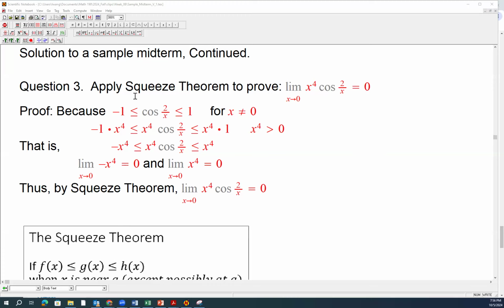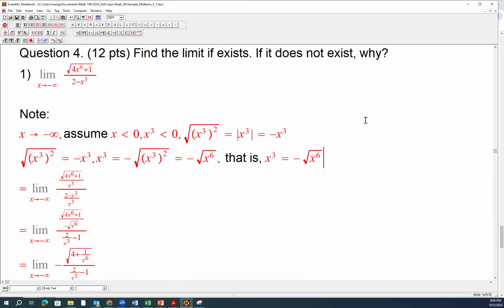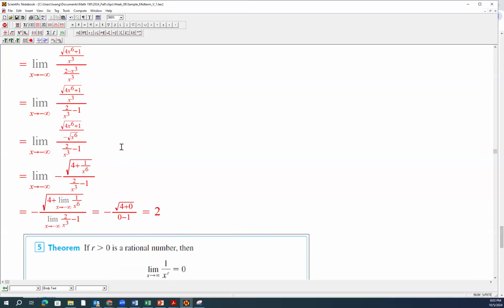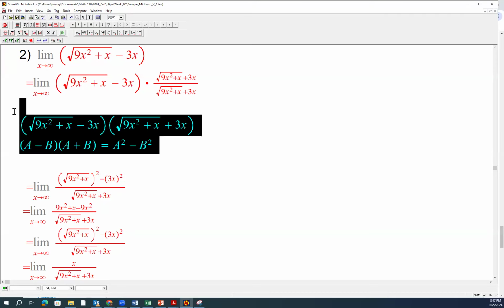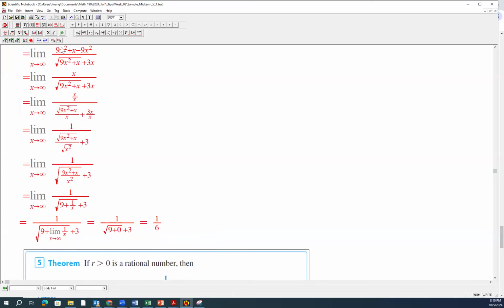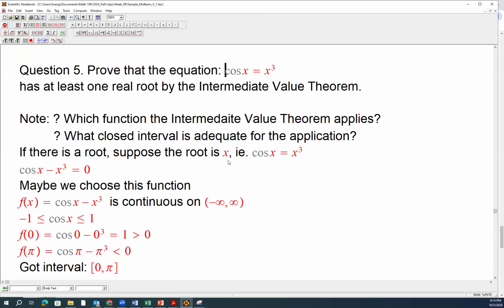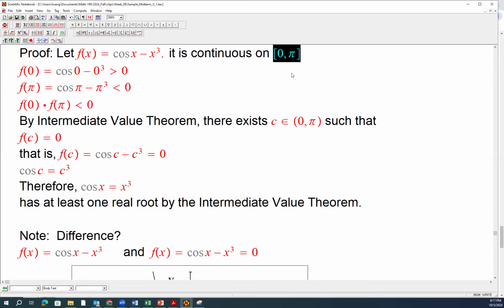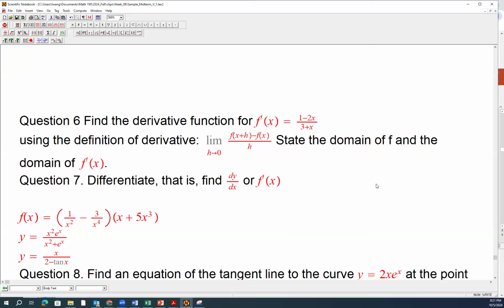Solution to a Sample Midterm Part B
On Limit at infinity and Intermediate Value Theorem